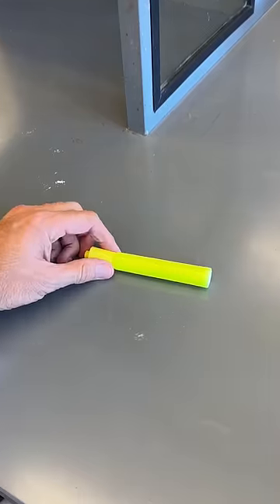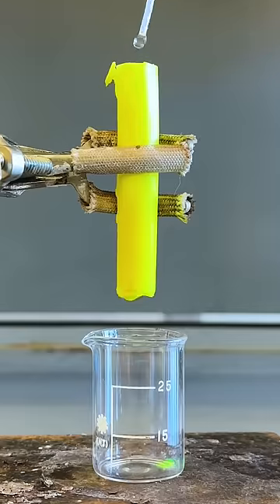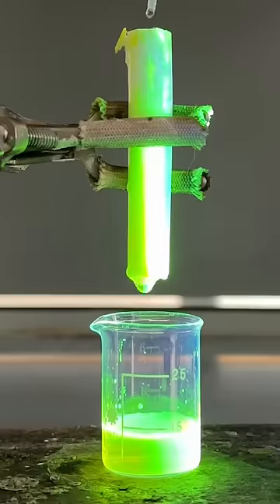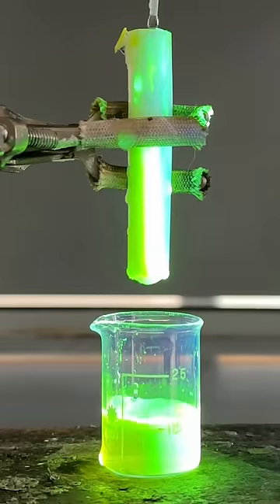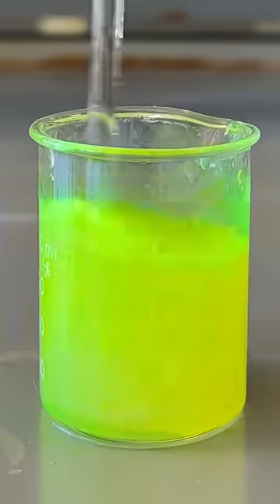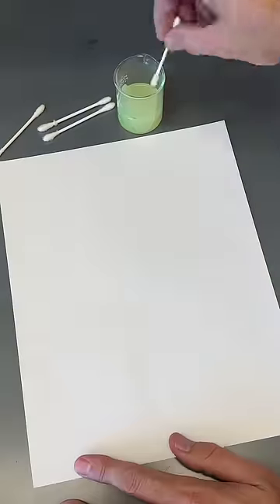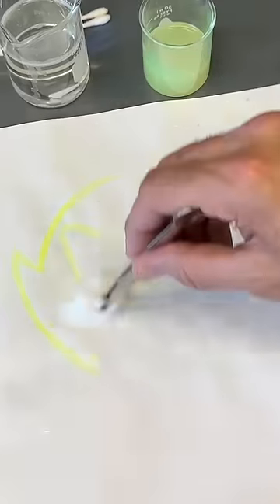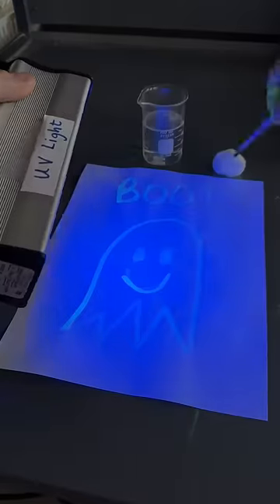DIY Invisible Ink!